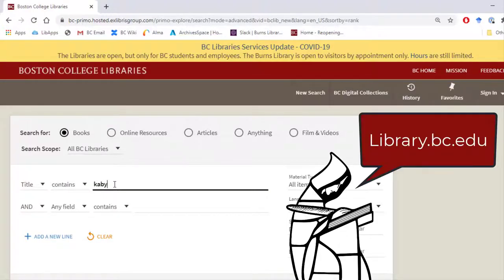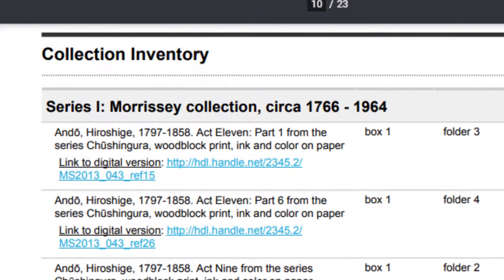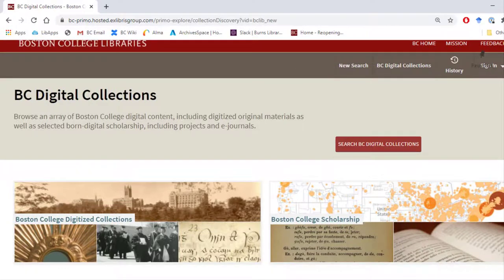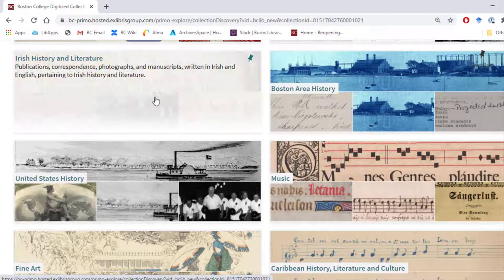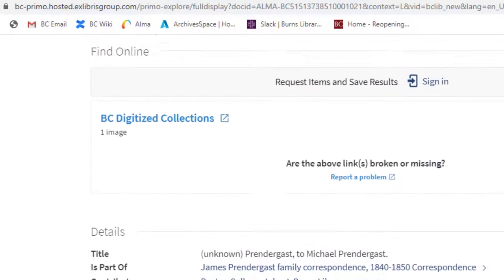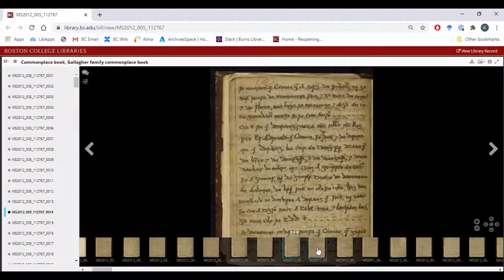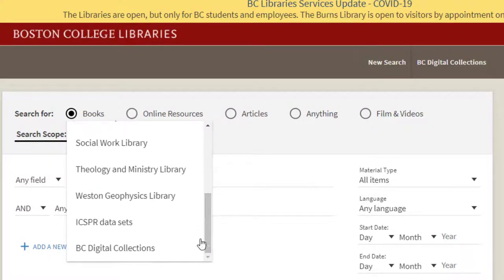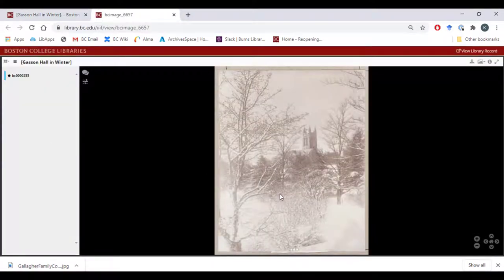Finding Burns Digitized Materials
Want to explore Burns Special Collections from your computer? This video will show you how to find Burns materials that have been digitized and are available online.